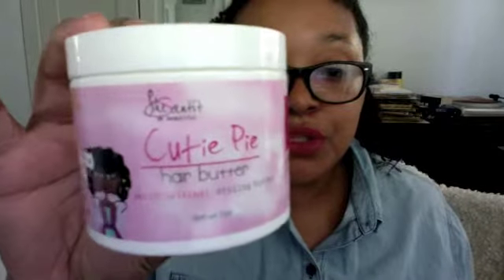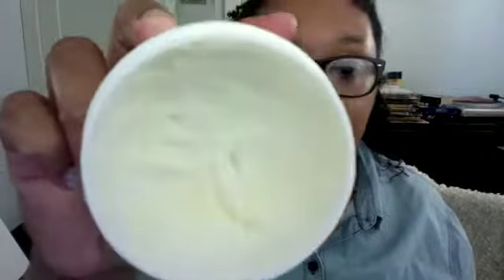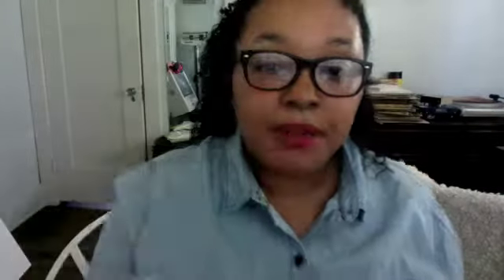SHESCENTIT CUTIE PIE: LEAVE-IN CONDITIONER & HAIR BUTTER REVIEW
Free Lounge Music on Lastfm

Price $12
Ingredients: Water Infused with Organic Elderflower Extract, Calendula, Horsetail & Yarrow Extract, BTMS (Mild Hair Conditioner), Olive Oil, Vegetable Glycerin, Organic Shea Butter, Organic Meadowfoam Oil, Organic Sea Kelp, Panthenol, Germall Plus, Phthalate Free Fragrance.

Use: Apply to clean damp hair. Style as desired.

Price $ 12
USE DAILY/STYLING BUTTER

Ingredients: Water, Aloe Barbedensis Leaf Juice, Cocoa Seed Butter, Olive Butter, Shea Butter, Emulsifying Was, Mango Seed Butter, Cetyl Alcohol, Avocado Butter, Stearic Acid, Jojoba Oil, Castor Oil, Vitamin E, Phenoxyethenol, Phthalate Free Fragrance.

How to Use: Apply to Damp or Dry Hair. Style as Desired.